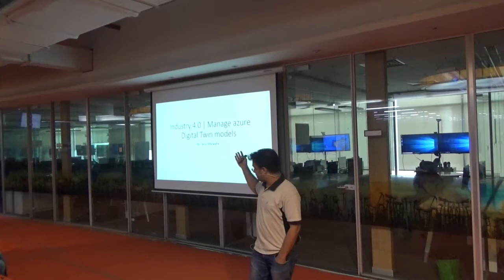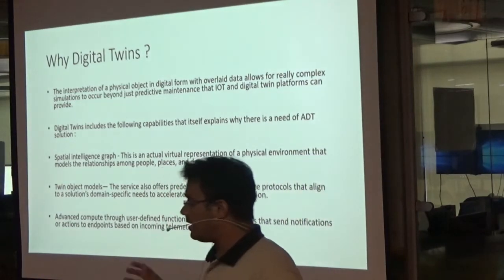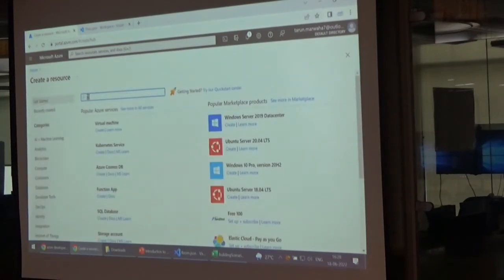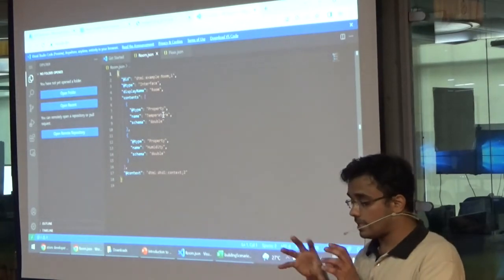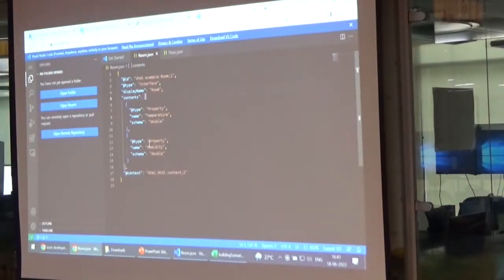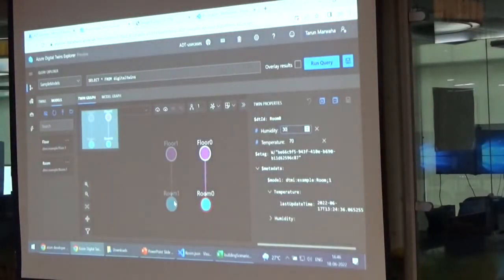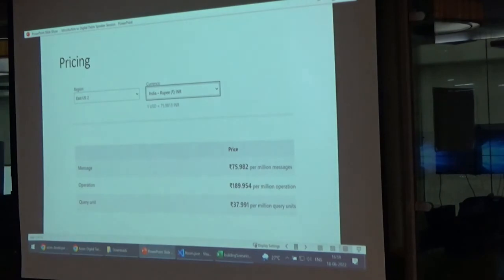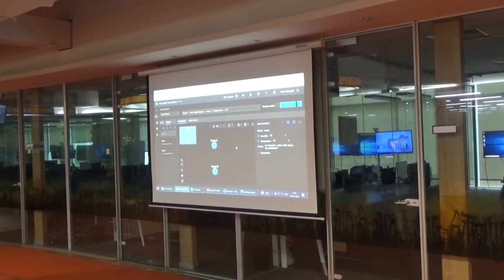Industry 4.0 | Manage Azure Digital Twins models using .net and C# - by Tarun Marwaha